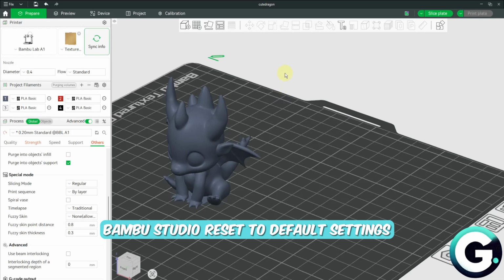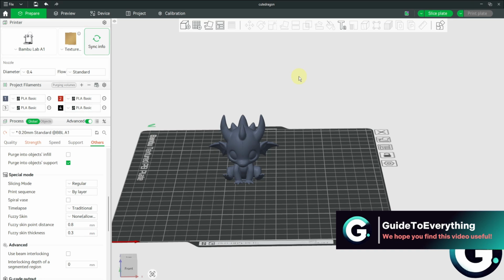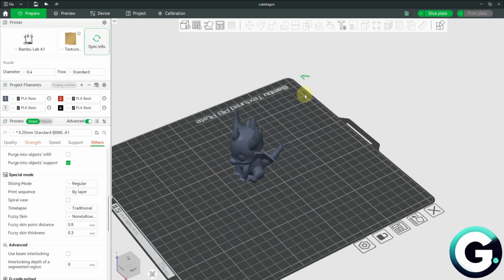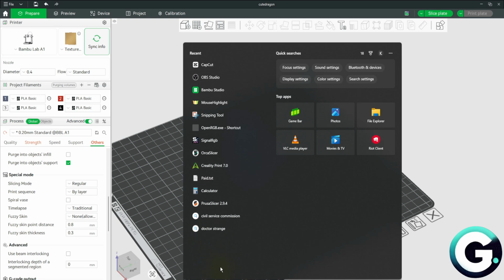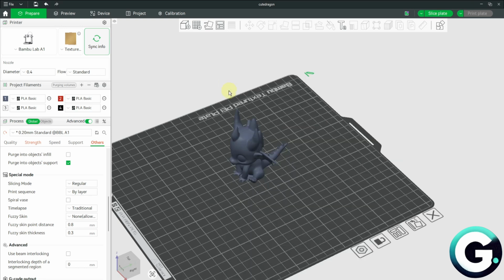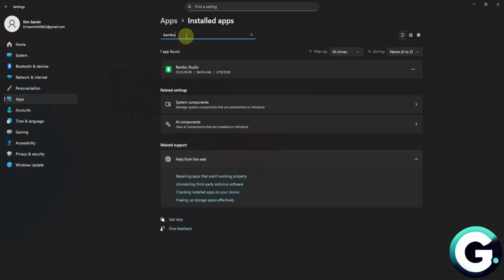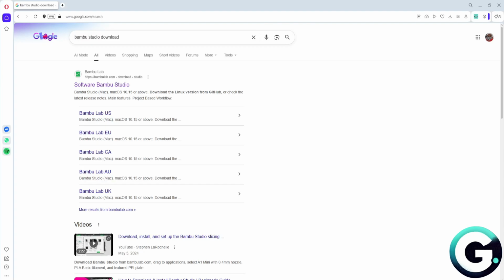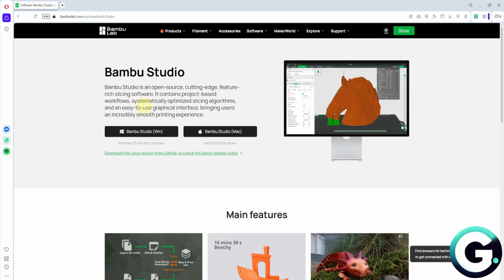How To RESET Bambu Studio To Default Settings (EASY) 2026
How to RESET Bambu Studio to default settings (EASY) 2026 is shown step by step in this tutorial. Learn how to restore the original settings and remove custom configurations inside Bambu Studio. This helps fix printing issues, avoid setup errors, and get your slicer working properly again.